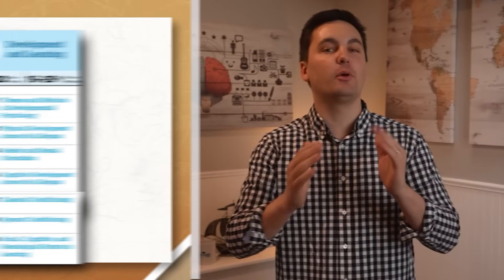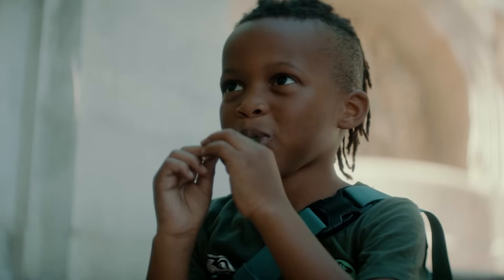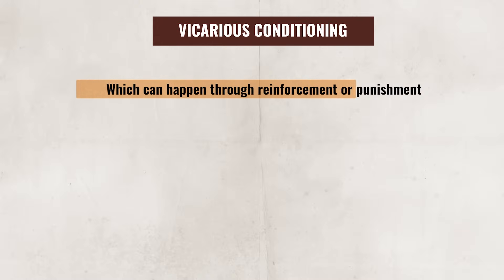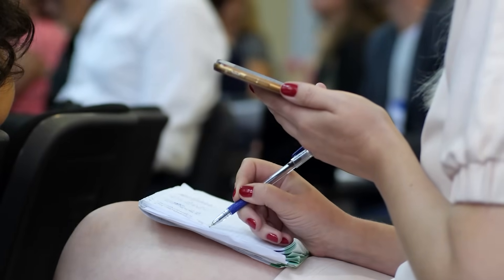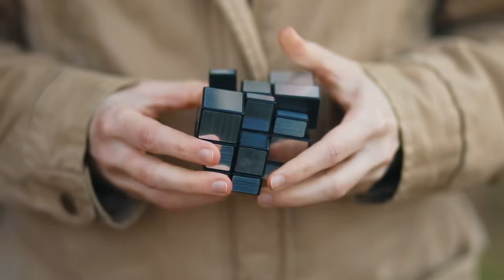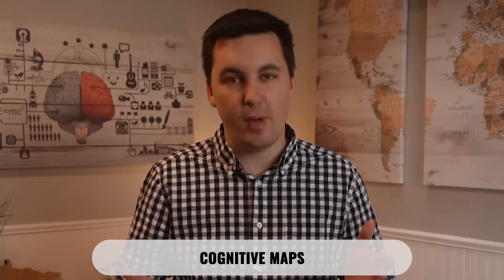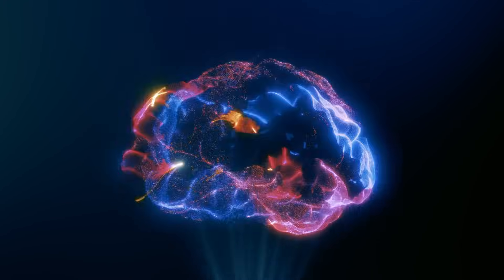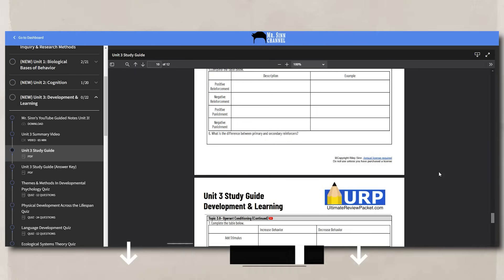Social Learning & The Brain (AP Psychology Review Unit 3 Topic 9 )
Chapters:
0:00 Introduction
0:13 Social Learning Theory
0:39 Observational Learning
1:12 Model & Imitation
1:33 Vicarious Conditioning
1:38 Vicarious Reinforcement & Punishment
2:21 Social Learning
2:55 Mental Process, Beliefs, Attitudes, & Social Learning
3:24 Cognitive Factors & Learning
3:50 Insight Learning
4:32 Latent Learning
5:19 Cognitive Maps
5:38 Neurological Factors & Learning
5:43 Neuroplasticity
5:56 Synaptic Changes (Long-term Potentiation & Long-term Depression)
6:35 Hippocampus, Amygdala, Prefrontal Cortex, & Learning
7:15 Unit 3 Summary Video
7:37 Practice Quiz!